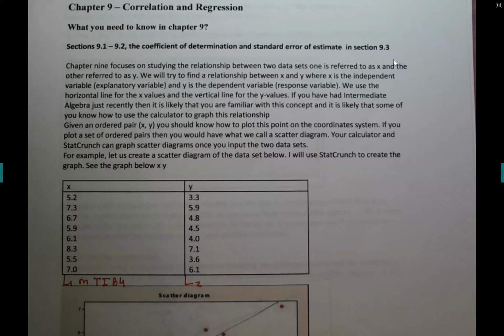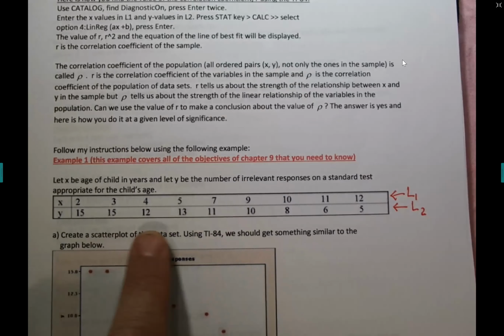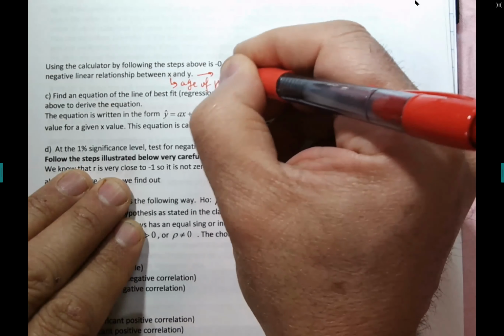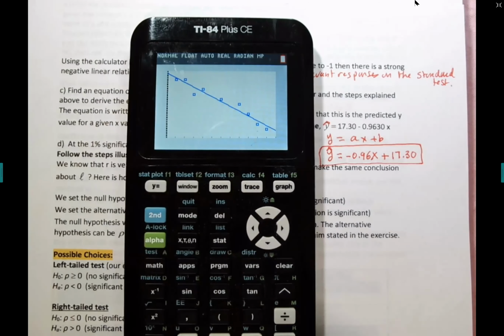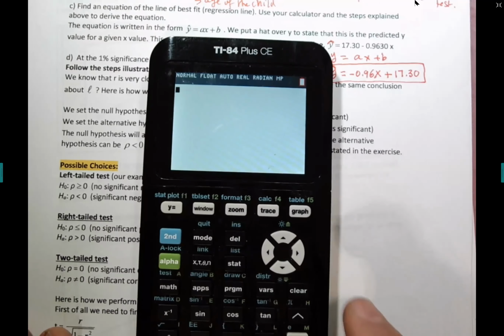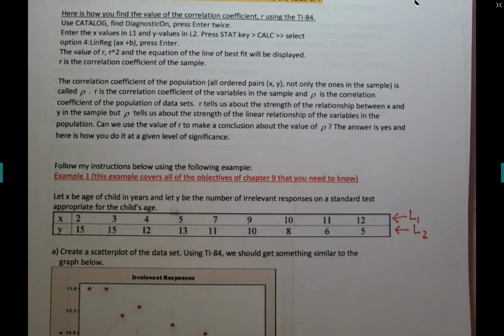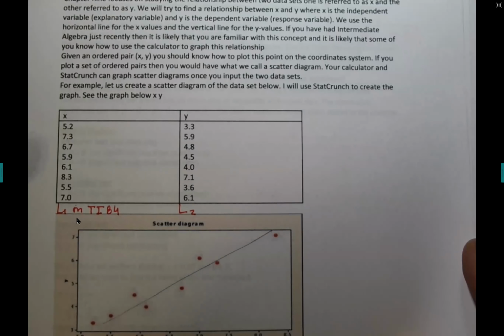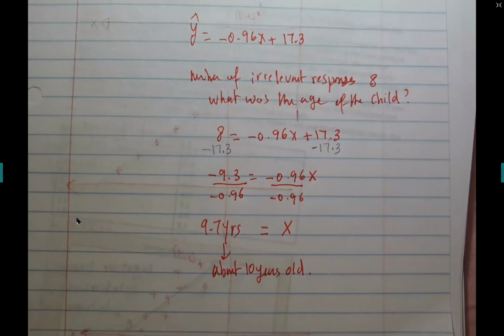Chapter 9 Video 2